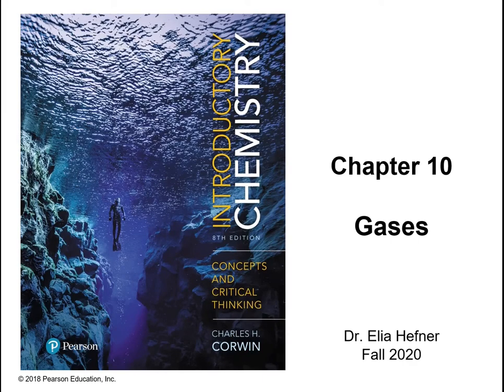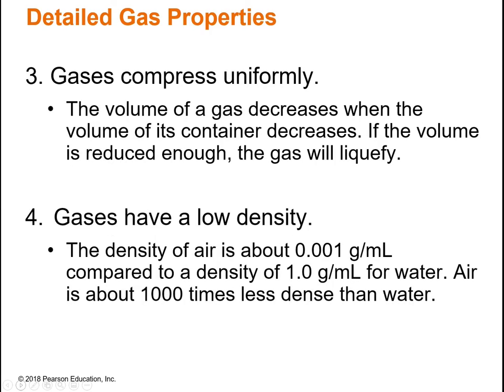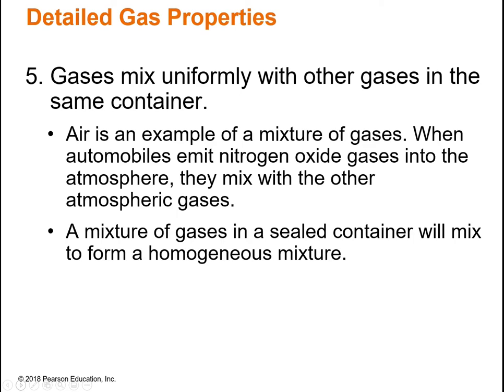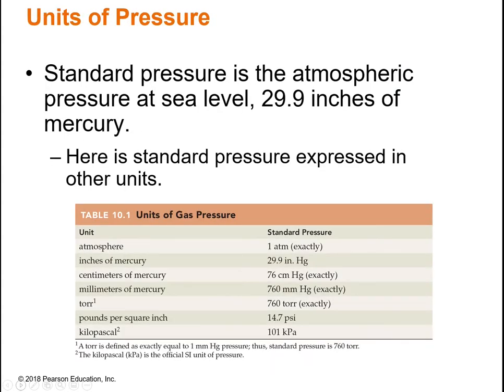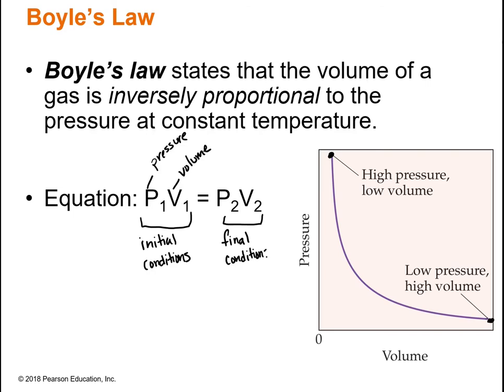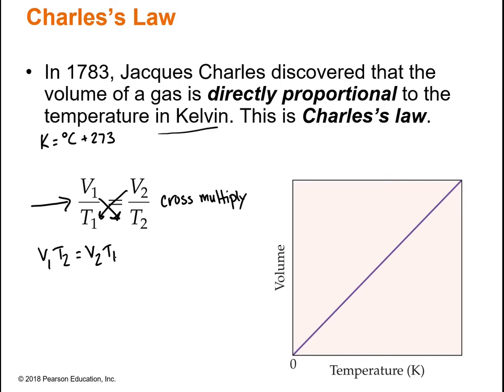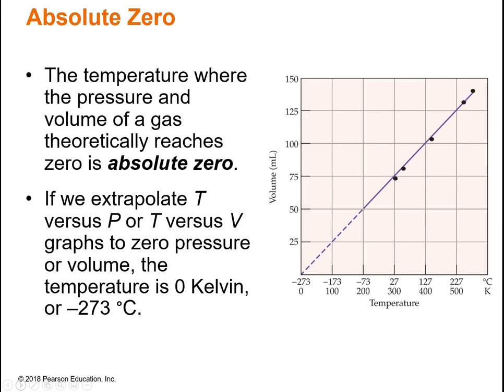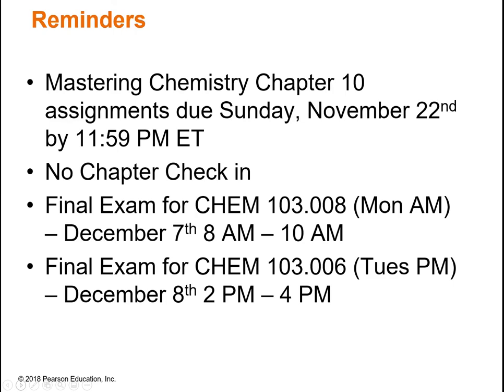Fall 2020 - CHEM 103 - Chapter 10 Gases